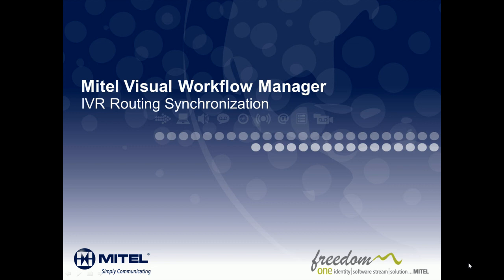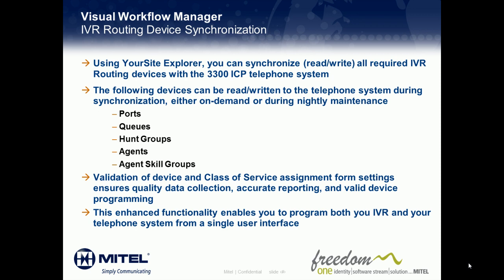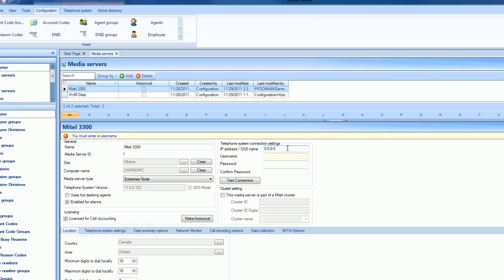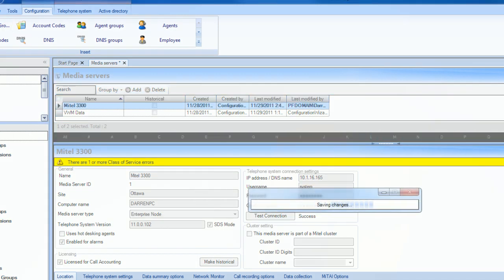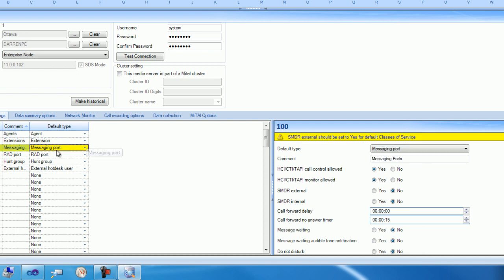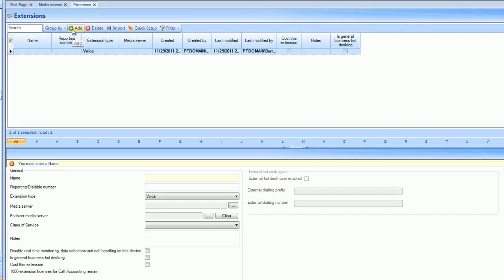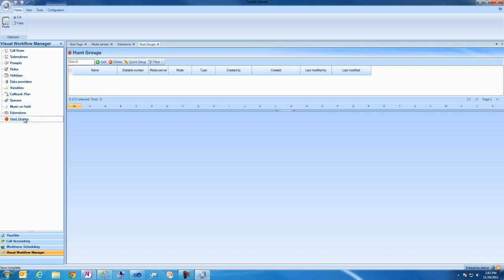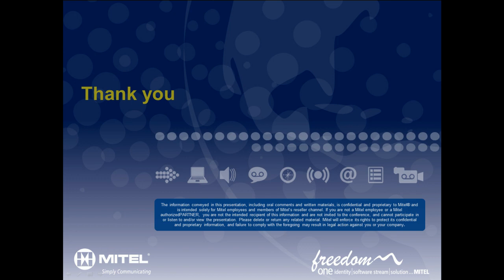Mitel IVR Routing: Synchronization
This overview demonstration shows you how you can quickly and easily program your Mitel Communications Director (MCD) call control system for IVR Routing using Synchronization. For more info on Mitel Contact Center Solutions